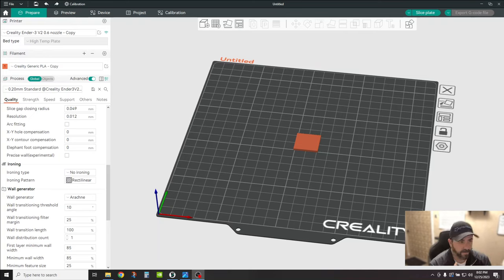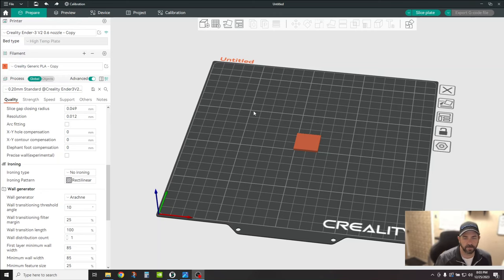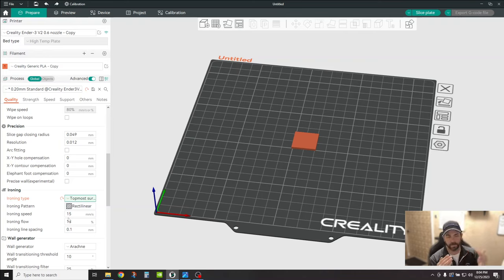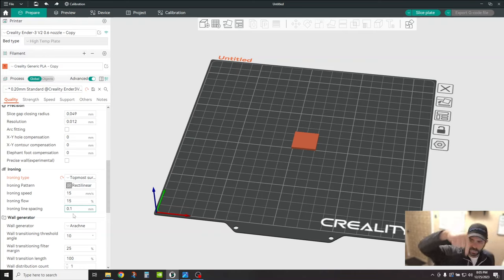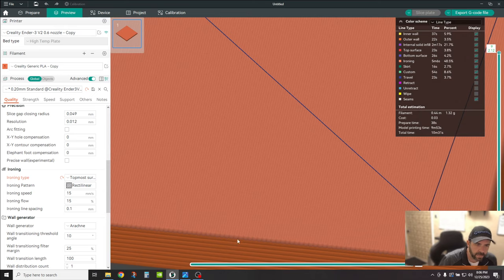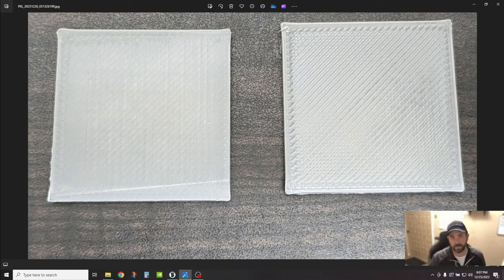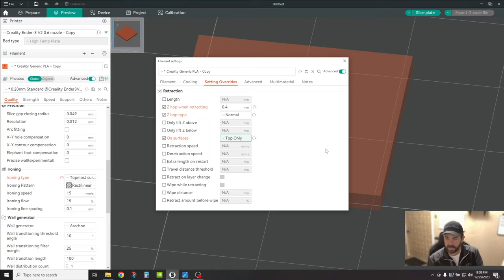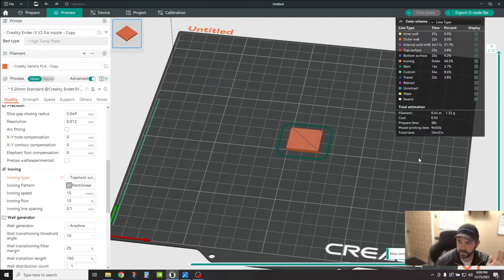Mastering Perfect Finishes: Orca Slicer's Ironing Feature Explained!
🌟 Welcome to Fischer3D! In today's video, we're diving into an exciting features of Orca Slicer - the Ironing feature. 🌟

🔍 Are you tired of uneven top layers on your 3D prints? Orca Slicer’s Ironing feature could be the game-changer you need! Join me as I guide you through a detailed tutorial on how to use this incredible feature for achieving ultra-smooth top layers.

👉 What you'll learn:

Understanding the Ironing feature in Orca Slicer
Step-by-step guide on setting up Ironing for your prints
Tips and tricks for optimal settings

🛠 Whether you're a hobbyist or a professional in the world of 3D printing, knowing how to utilize Orca Slicer's Ironing feature effectively can significantly enhance the quality of your prints.

👇 Drop your questions and experiences with Orca Slicer in the comments below - I love hearing from you!